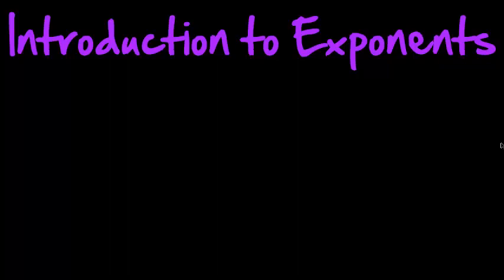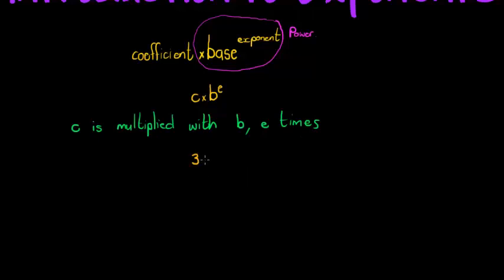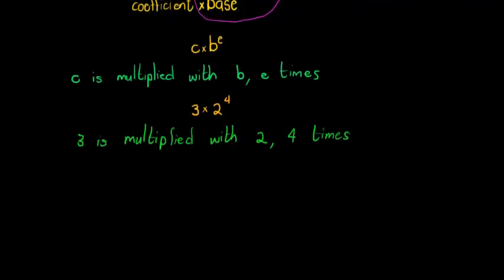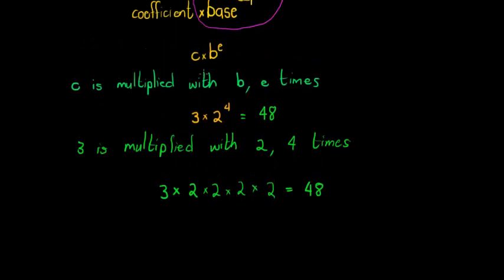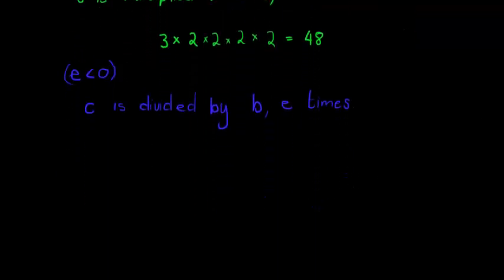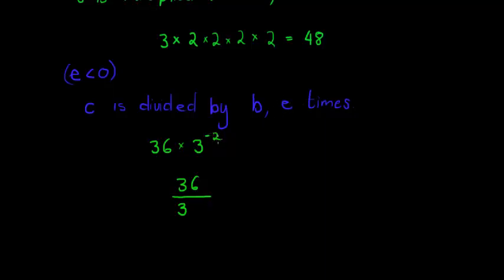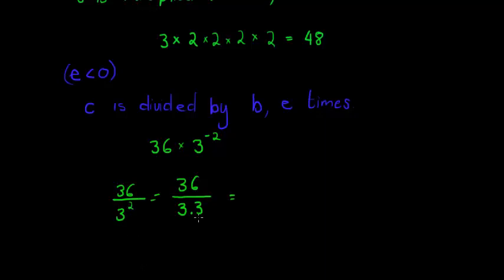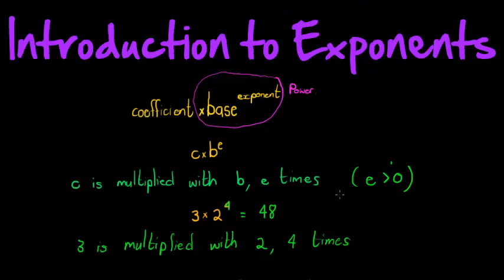Introduction to Exponents